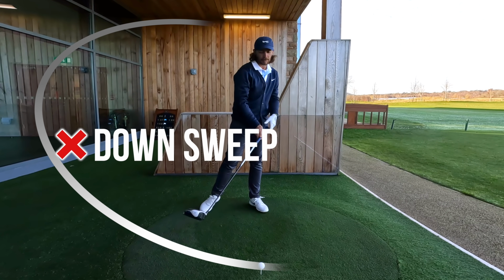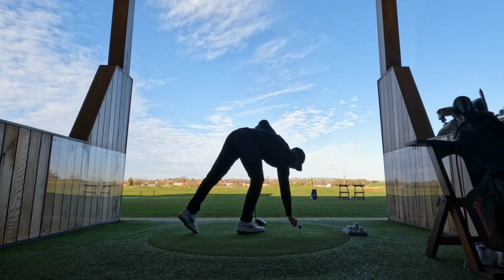Tommy Fleetwood’s 5 IMPORTANT golf tips!